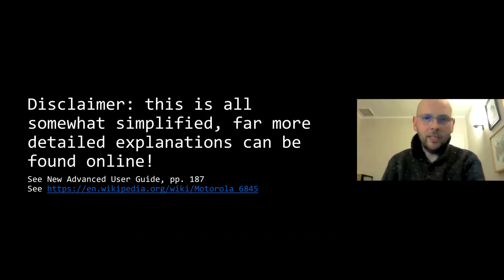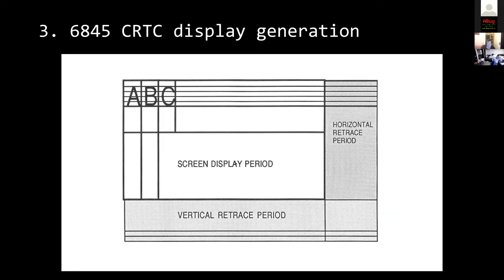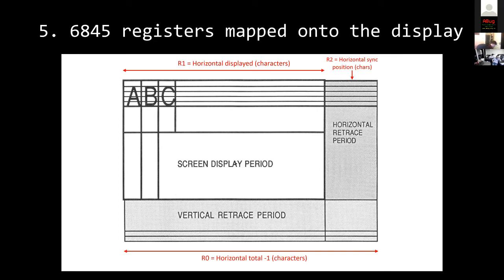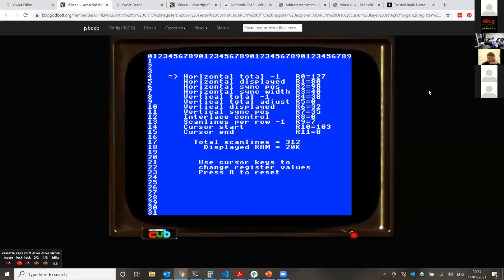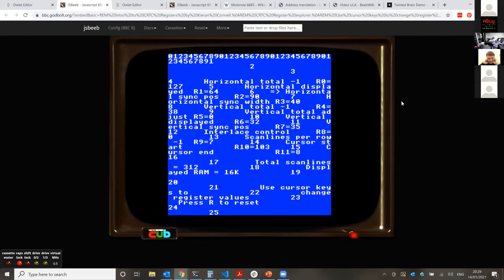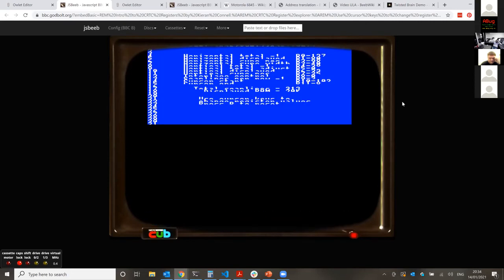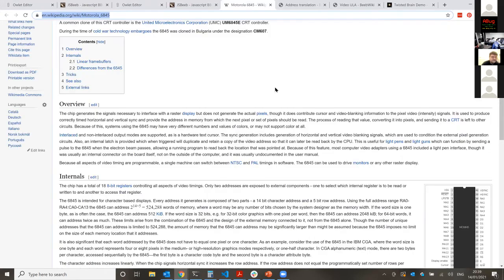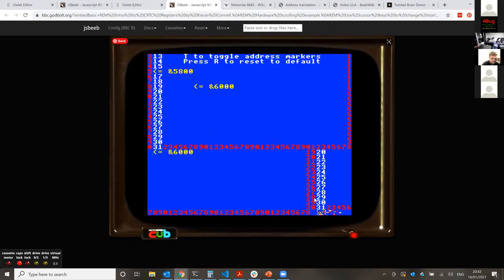Acorn Masterclass: An Introduction to CRTC Registers on the BBC Micro – Part 1 (Kieran Connell) 6845